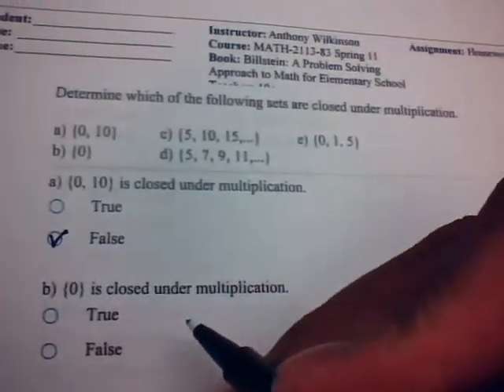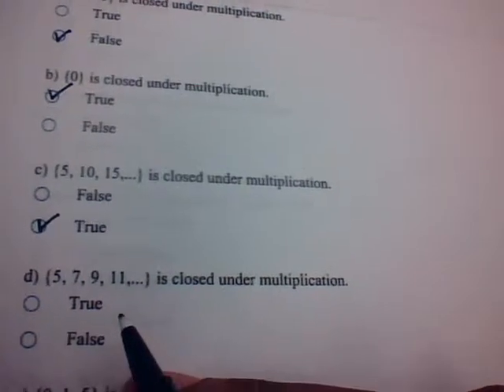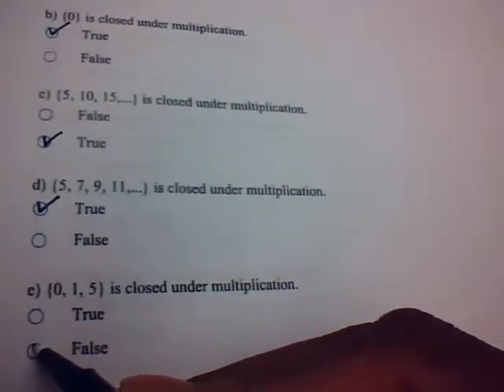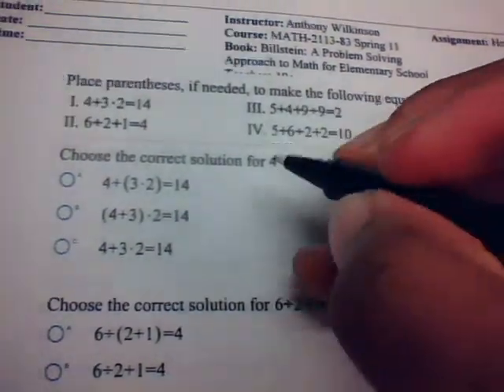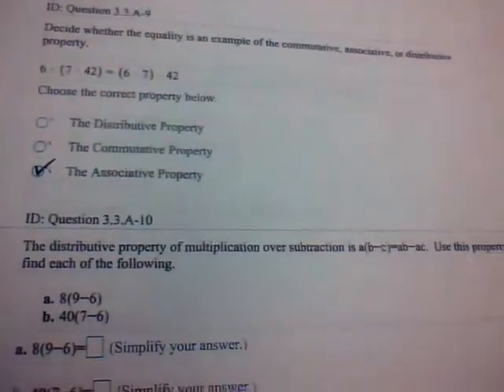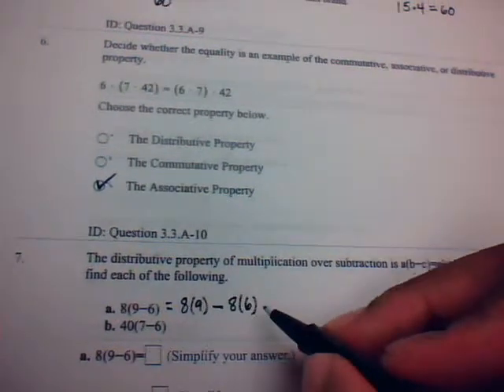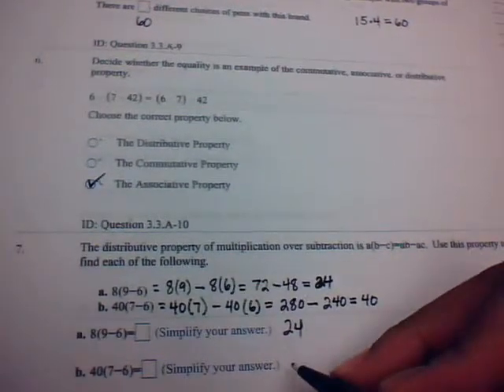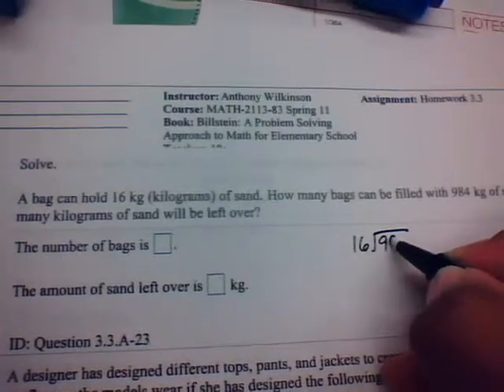MATH2113 Section 3-3.wmv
Section 3-3 represents homework problems similar to the ones on the MyMathLab.